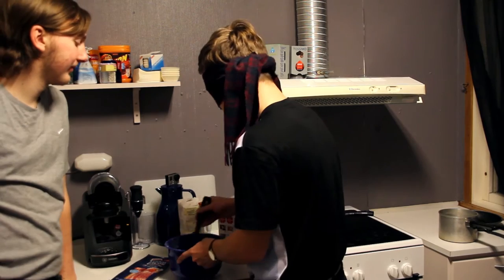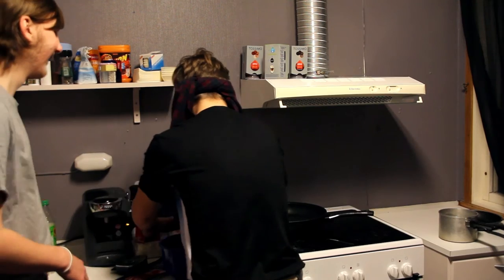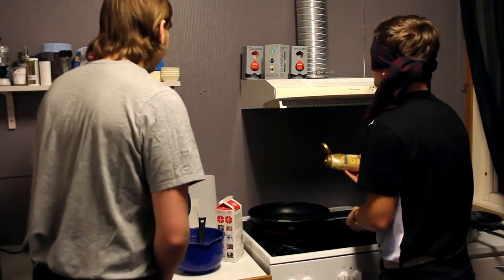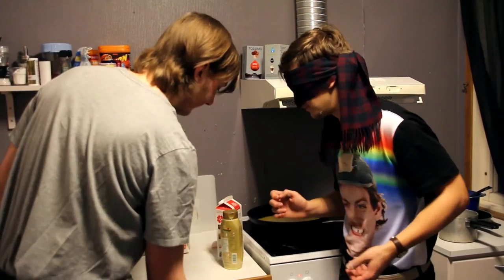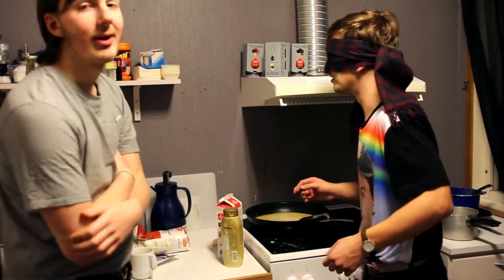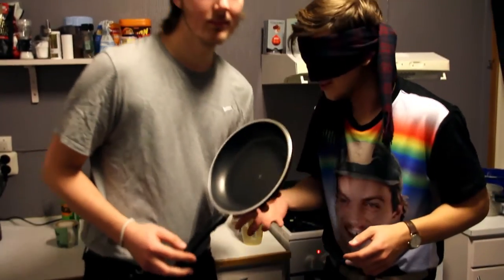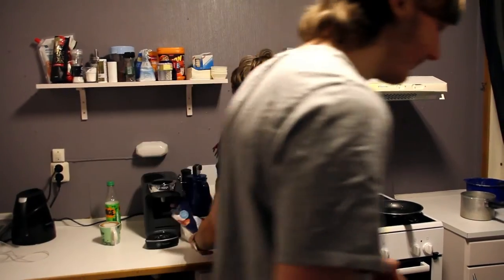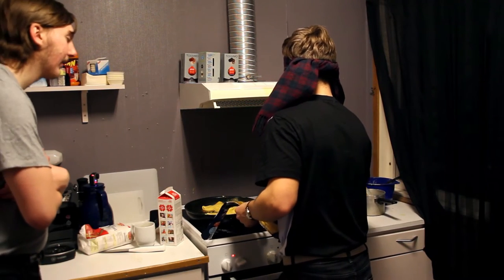HOW TO MAKE NORWEGIAN PANCAKES | Cookaroo w/ Marius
Click "show more" for more info about the video.

Marius gets blindfolded and has to make pancakes with the help of Sindre.